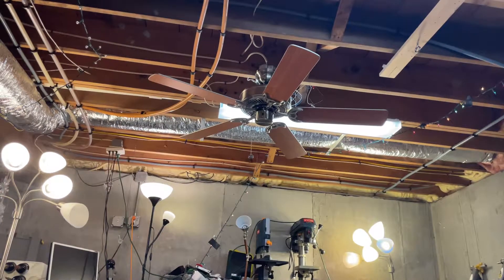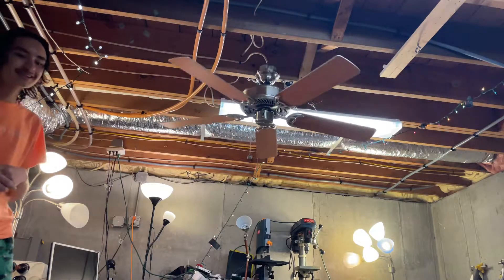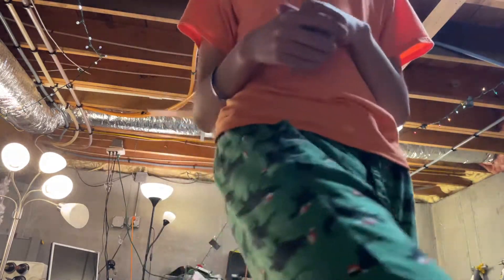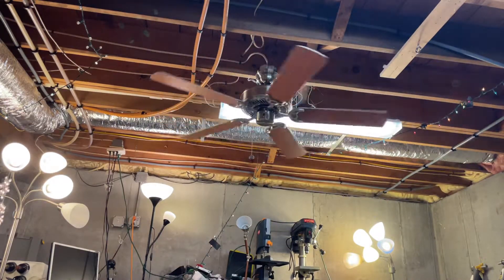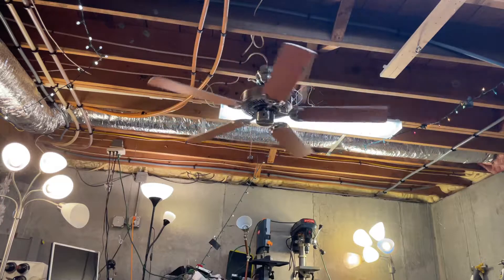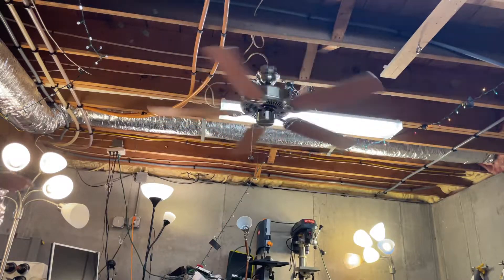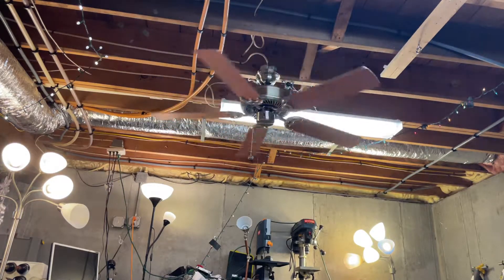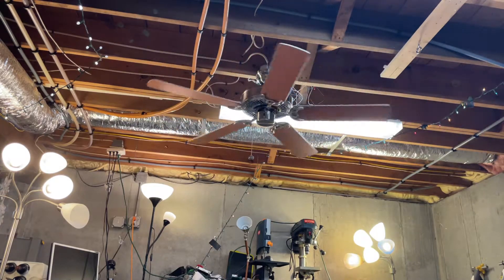Casablanca Four Seasons iii Ceiling Fan on Solid State